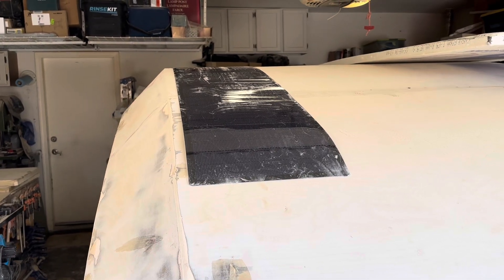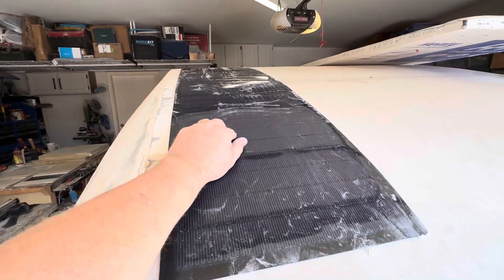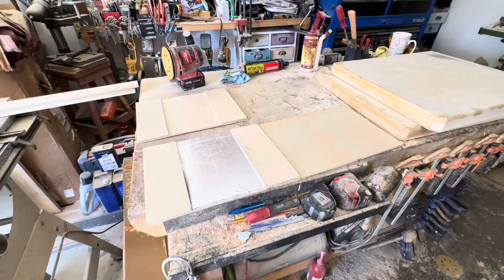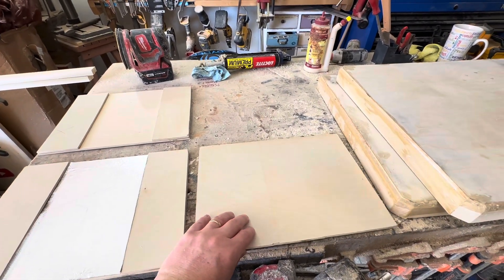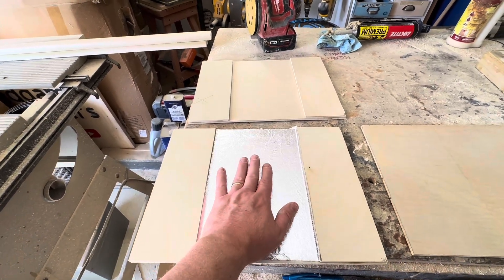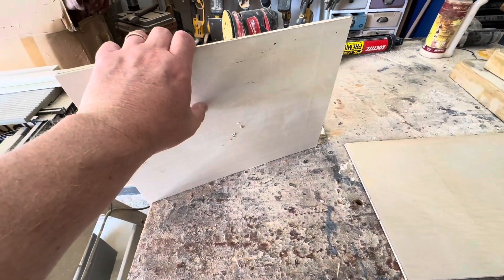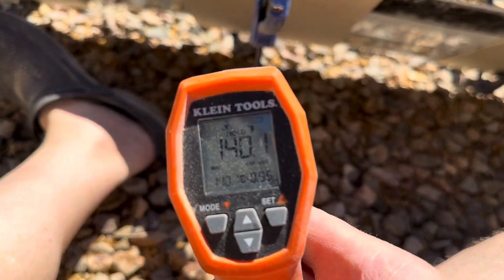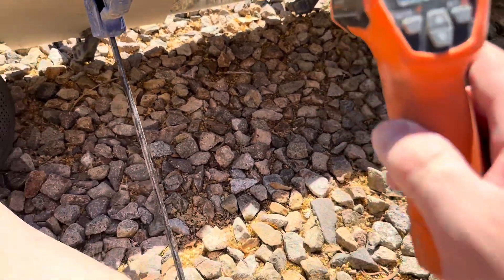How You Mount Your Flexible Solar Panels Makes a Difference - Backyard Experiment Findings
Thermal Imager: